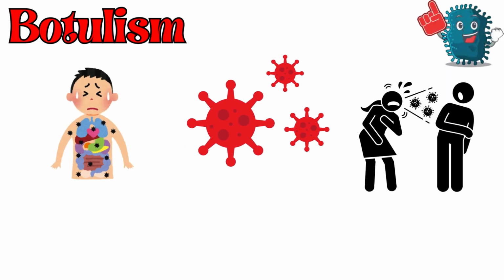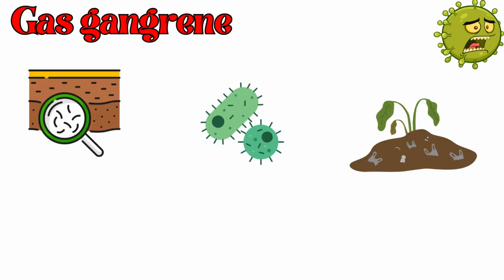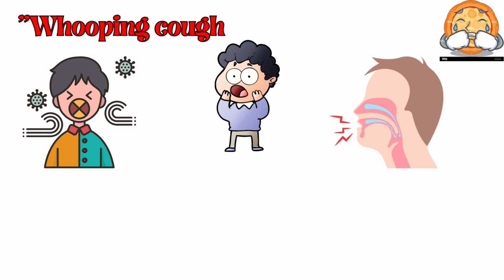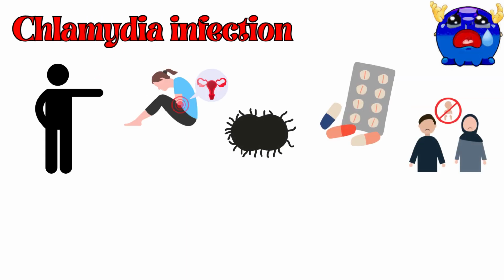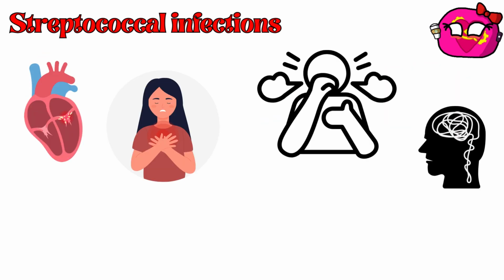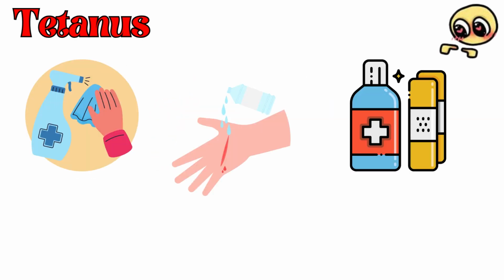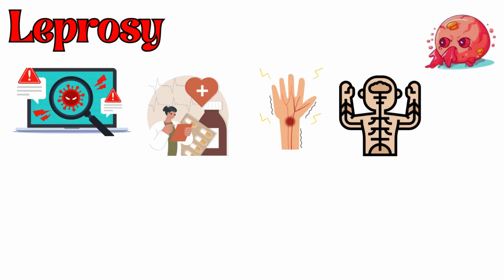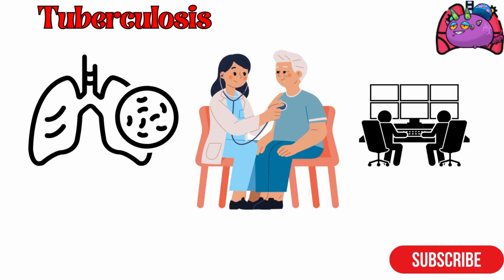EVERY DEADLIEST INFECTION EXPLAINED IN 9 MINUTES | My Paint Explainer